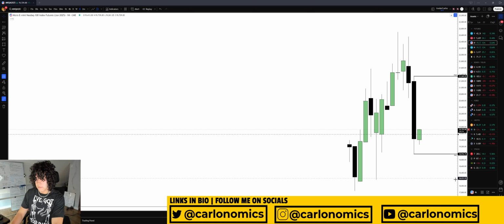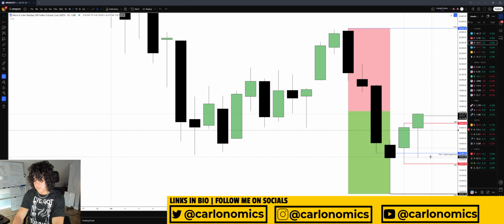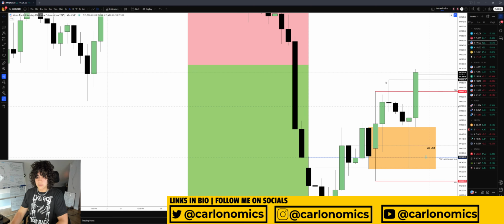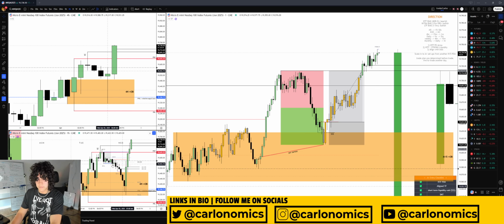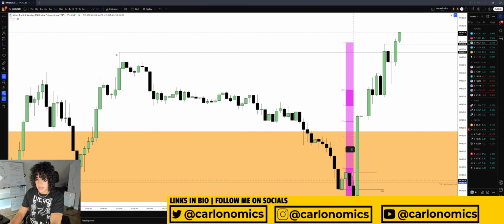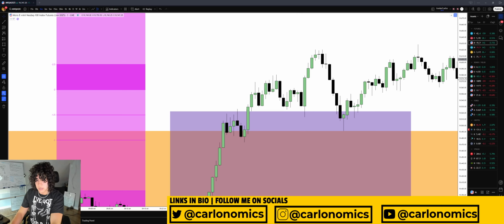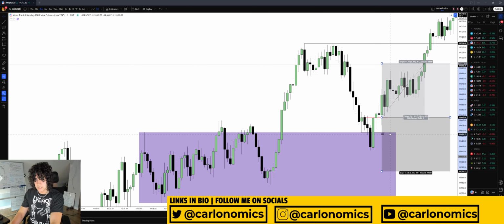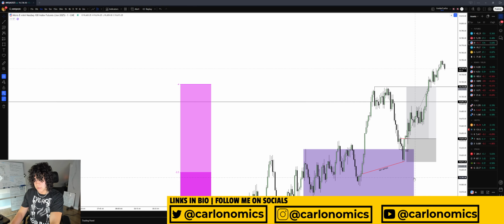4/2/25 Daily Po3 OLHC breakdown with explanation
In this video i breakdown today's daily candle.